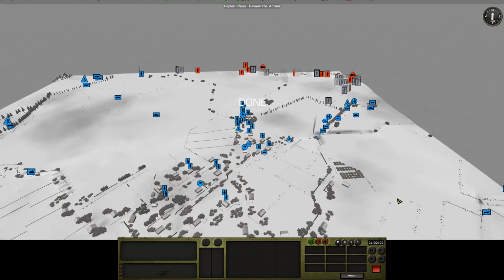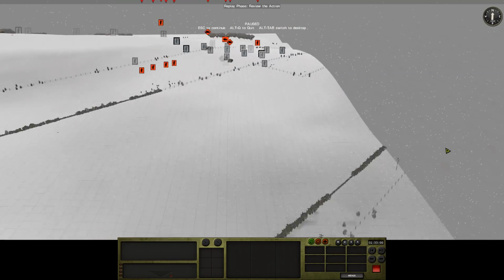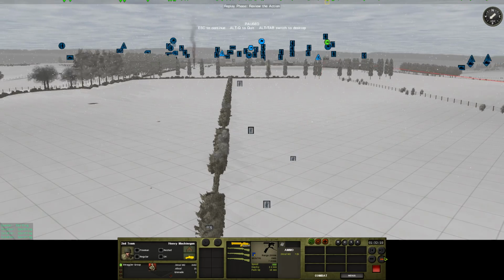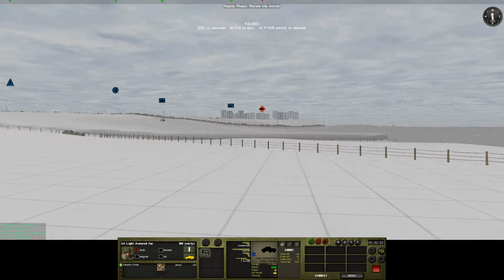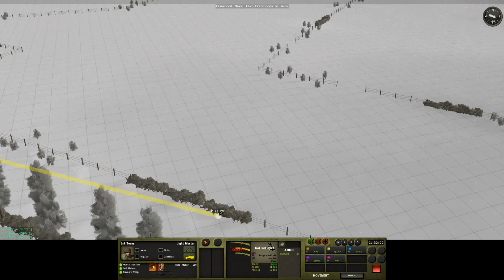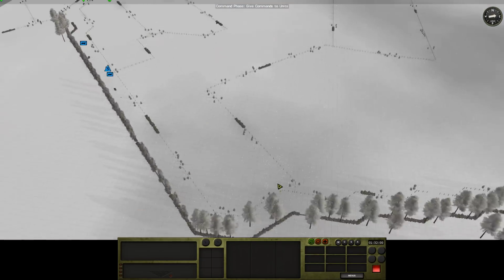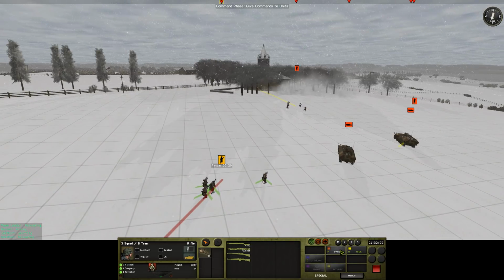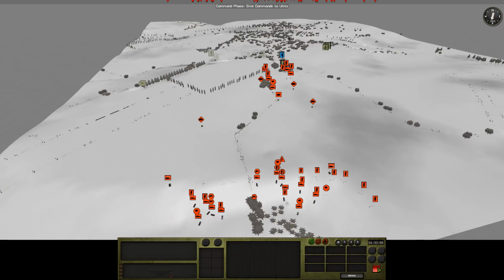CMFB: Heavy Hitters 013